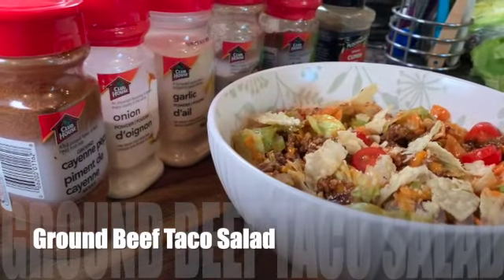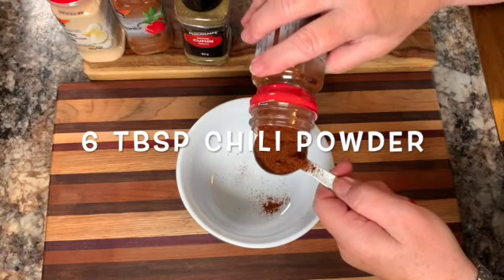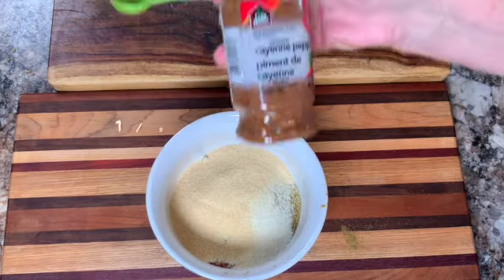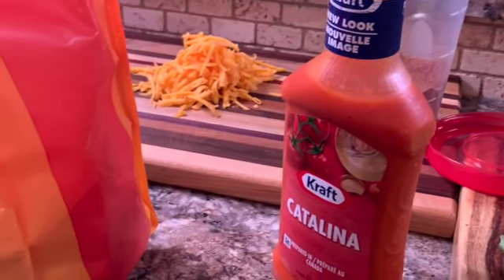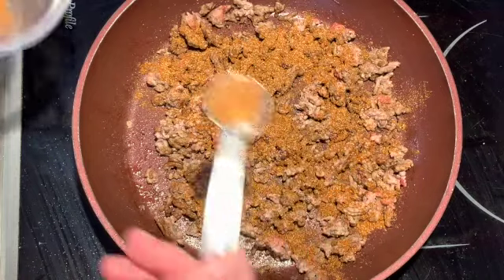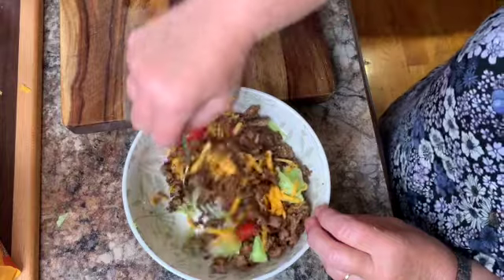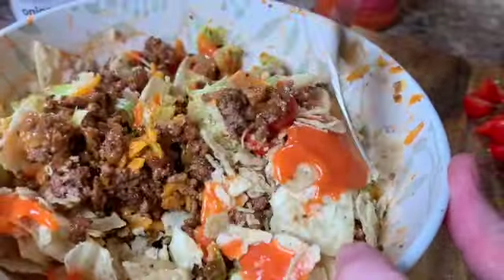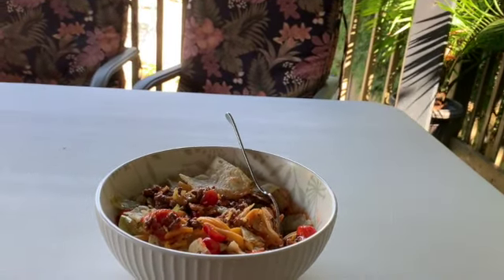HAMBURGER TACO SALAD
This video is about How to make Taco salad for 1 to 10 people